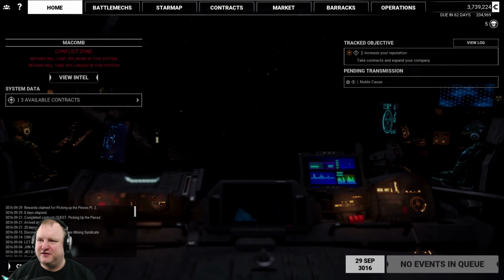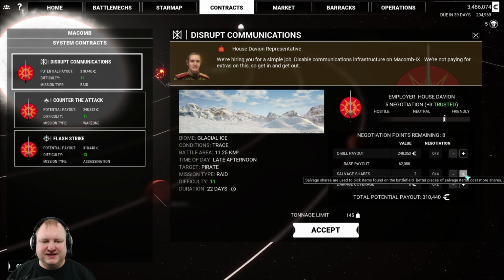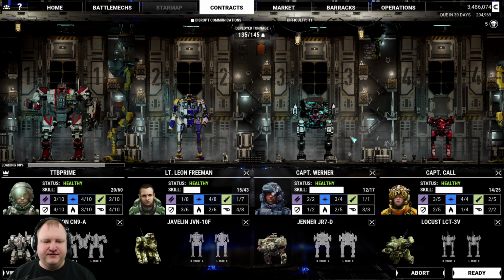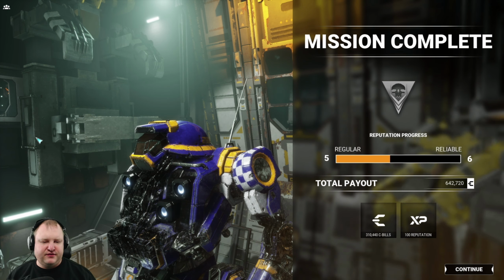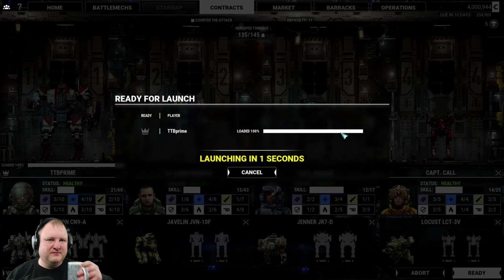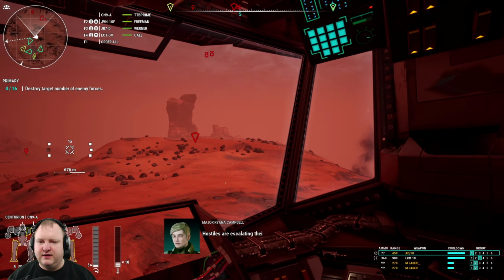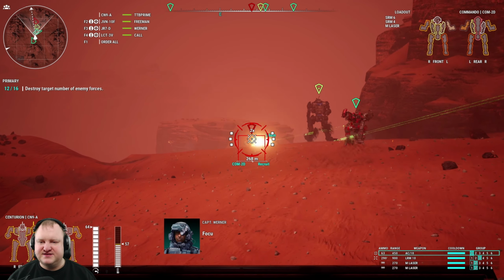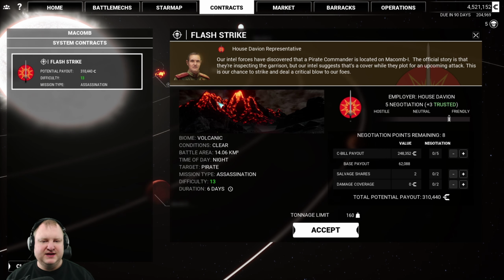CICADA = TRAP CARD! - E06 - Mechwarrior 5: Mercenaries - MW5 - Full Campaign Playthrough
Join me as we embark on an epic mercenary journey throughout the Inner Sphere! Here are the first impressions from the Mechwarrior 5: Mercenaries (MW5) campaign. I will show you the tutorial missions, the dropship and mechlab with mech customization and paint jobs, and will give tips on how to best set your armor on your mechs to survive your missions. You can join me in the campaign as all missions are playable with up to three extra players taking on the roles of pilots in my mech lance. I am regularly asking for people to join on my Discord server.

Finally we were able to play the Mechwarrior 5 Mercenaries beta!

Outro music created by Benjamin Maisonet.